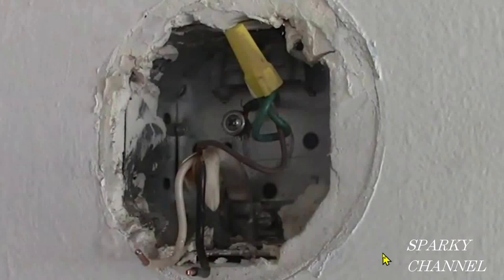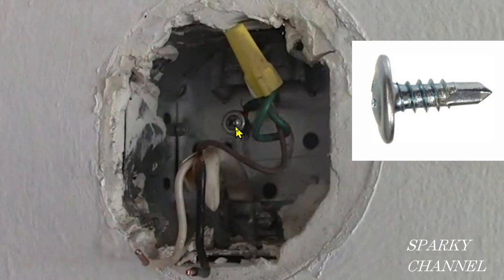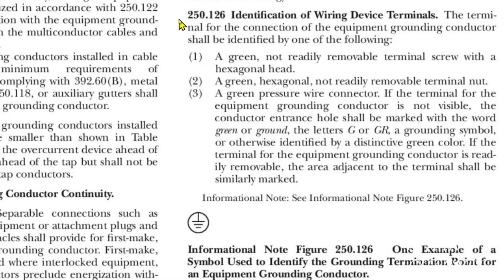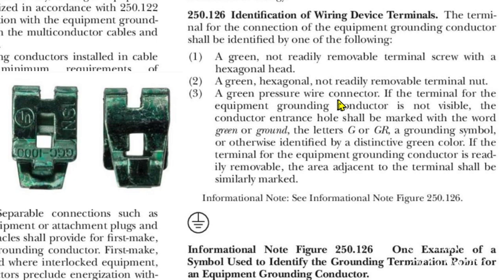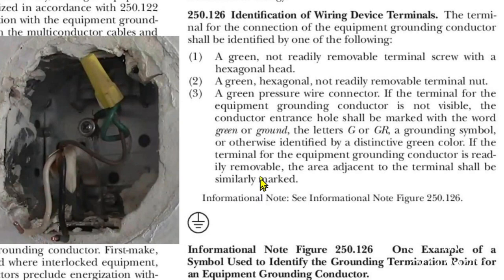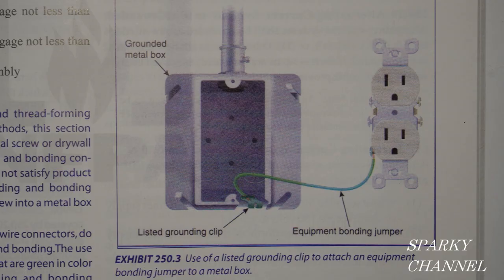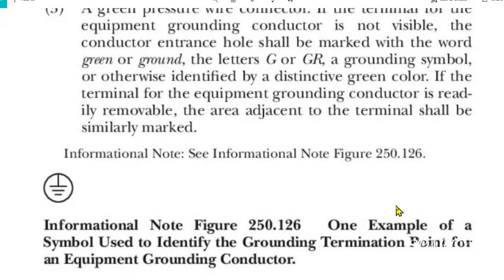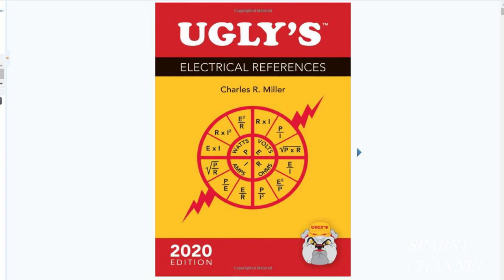Is This Box Grounding Screw Legal By 2020 NEC?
Leviton T5832-W USB Charger/Tamper-Resistant Duplex Receptacle, 20-Amp, White: Amazon

Leviton T5325-WMP M22-Straight Blade Tamper Resistant Duplex Receptacle, 125 V, 15 A, 2 Pole, 3 Wire, 10-Pack White Piece: Amazon

Leviton TDR20-W 20 Amp, 125 Volt, Tamper Resistant, Decora Plus Duplex Receptacle, Straight Blade, Commercial Grade, Self Grounding, White: Amazon